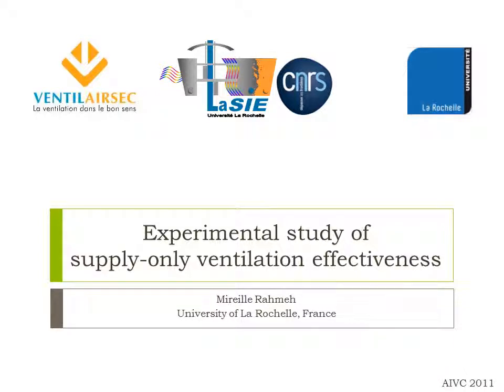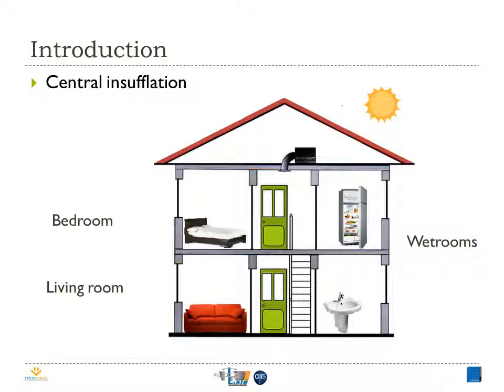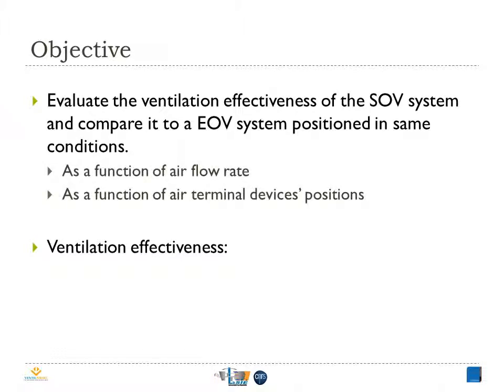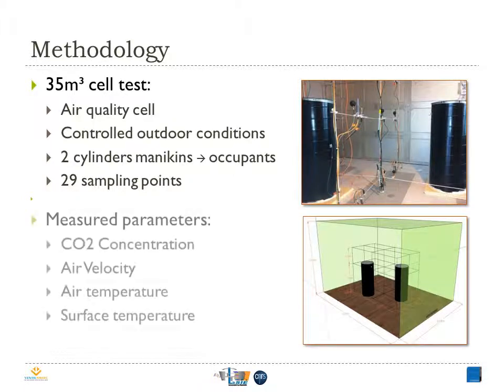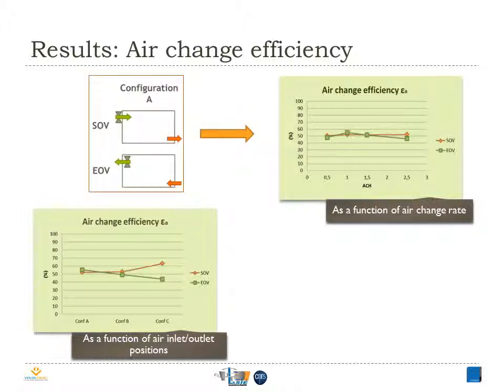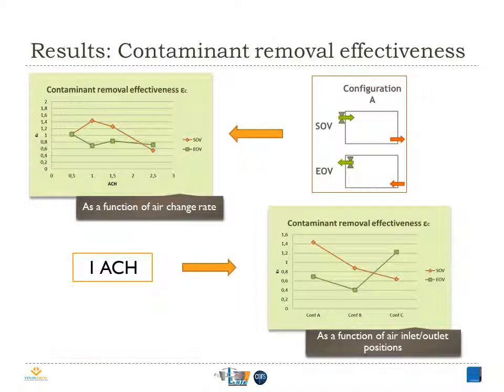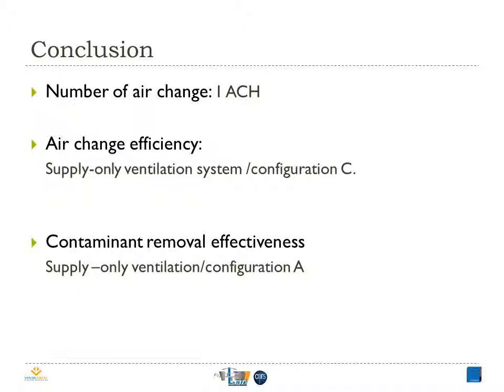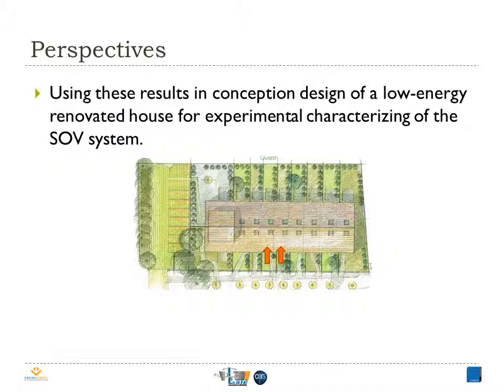AIVC-TightVent Web Presentation 02 Mireille Rahmeh: Supply-only Ventilation Effectiveness